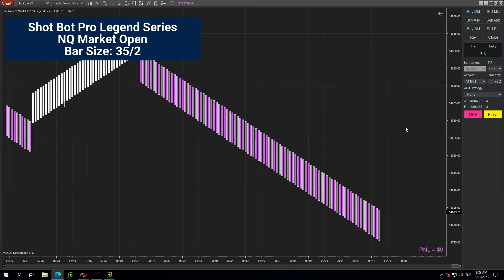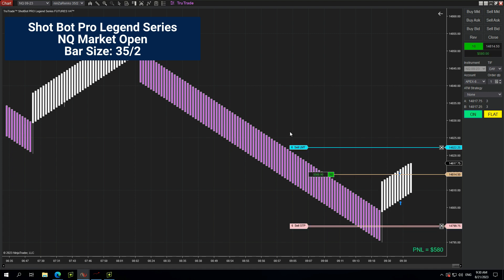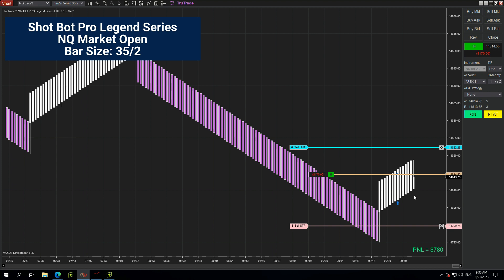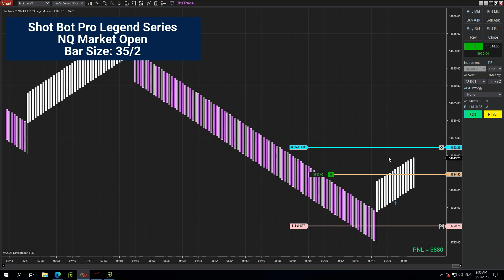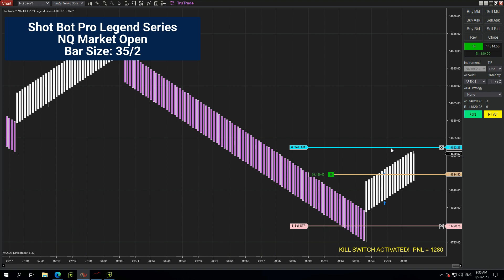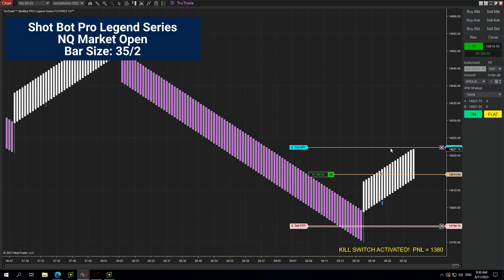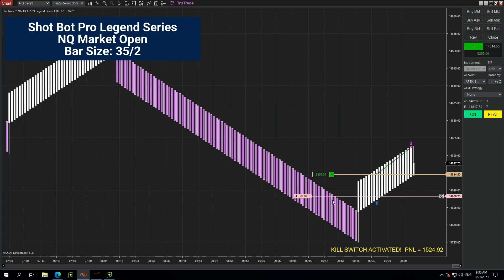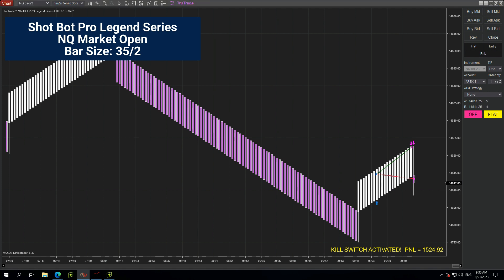📈 +$1,594 Trading Strategies That Make Money Online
Busting through new boundaries everyday! Trading sessions posted daily.

Please use discipline, follow your rules, don't overtrade, and only turn the bot on when you see the market expand (up or down) after hitting your profit or loss targets. Get it, then stop for the day.

As a recently retired technology executive with a large consumer package goods company, I wanted to ensure that I continued keeping my mind active on a daily basis; ideally, something I could do before I left for the golf course.

I researched areas that could fit my retirement aspirations. Having traded stocks and options in the past, and being around several friends that trade futures, I began my journey forward. Learning from their experiences I looked to find something that would give me an edge in my trading.
After almost giving up, I came across automated trading. I purchased several NinjaTrader bots and indicators that were easy to setup and manage, but weren't profitable, until I came across TruTrade. After several calls with them I purchased AutoRipper Pro and slowly worked my way to their more advanced software as I became more profitable.

I started using Apex trading for funding because I could use other people’s money and they allowed the use of a NinjaTrader trading bot.

So here you will see me trade automation on a daily basis and I only hope I can provide some great content for you. Happy trading!